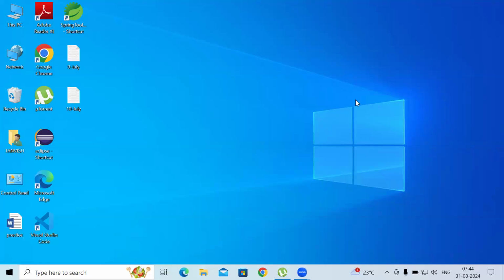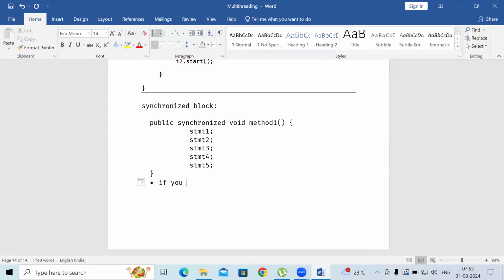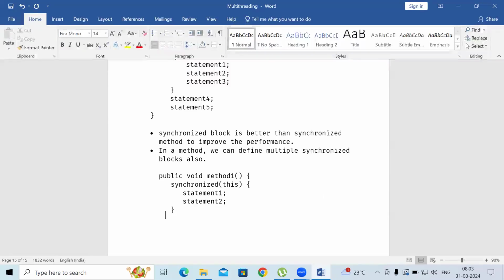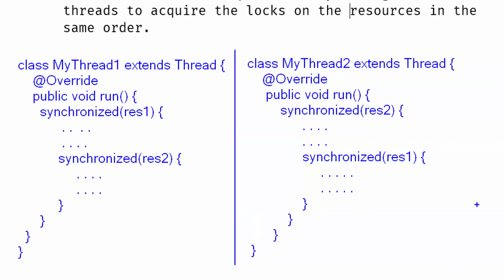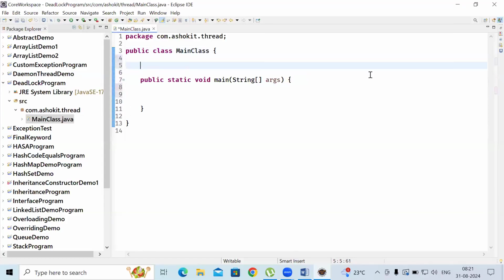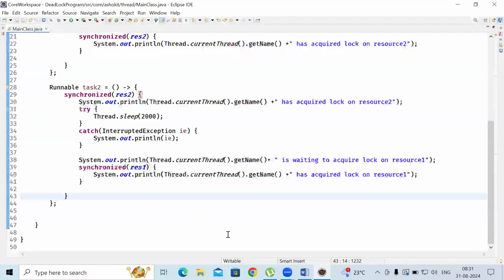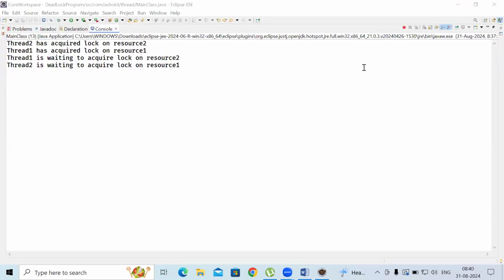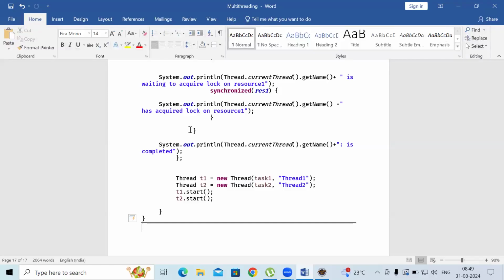101. Core Java